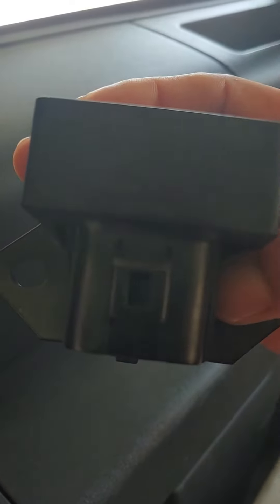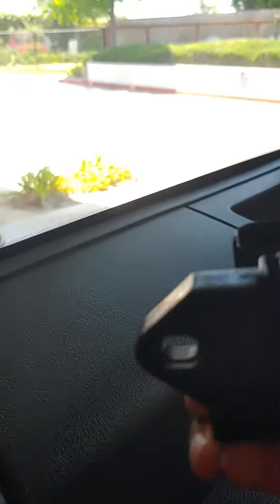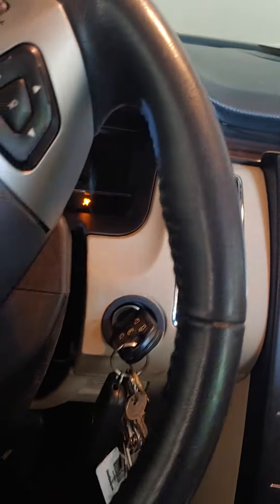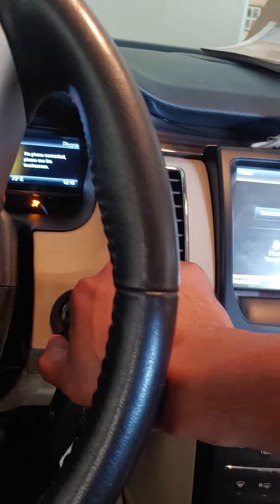2014 ford flex no start fix